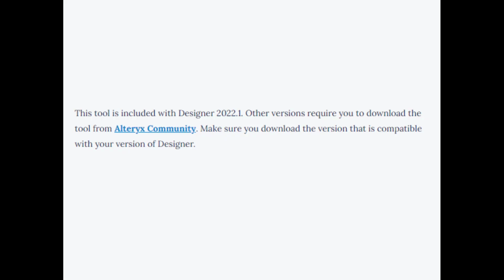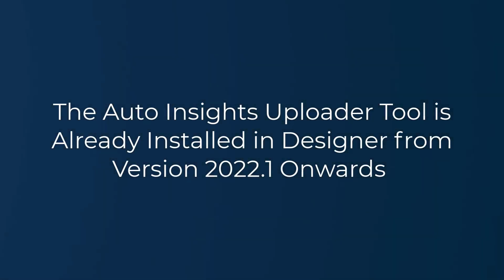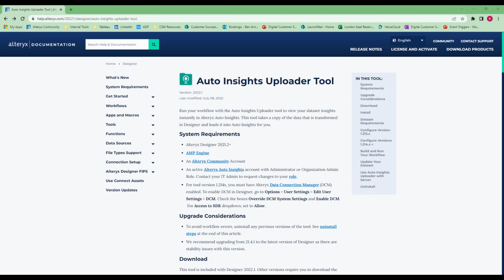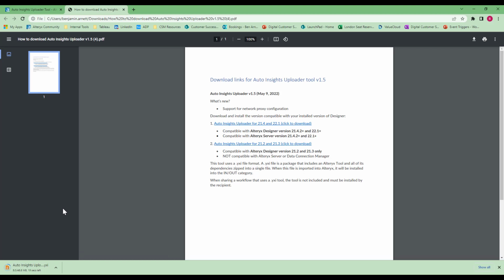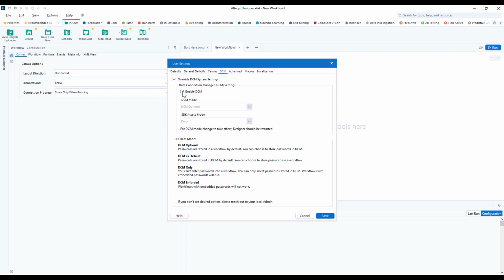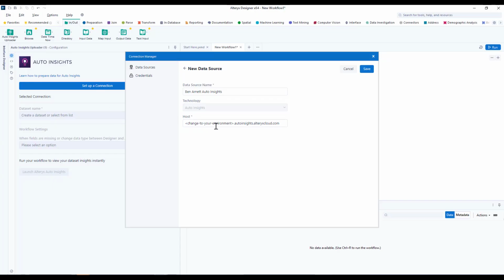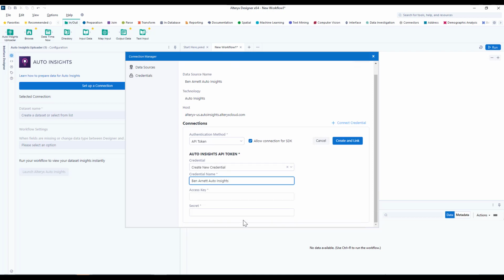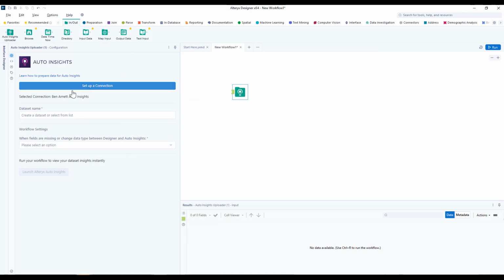How to Download & Configure AAI Uploader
This forms part of the Alteryx Auto Insights Onboarding program. In this video you will be introduced to the Alteryx Auto Insights platform.